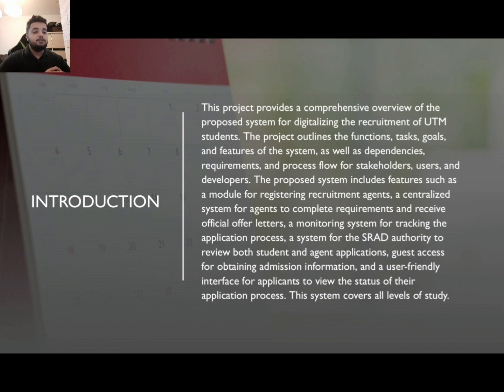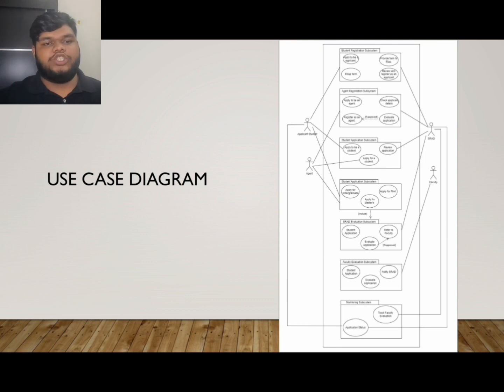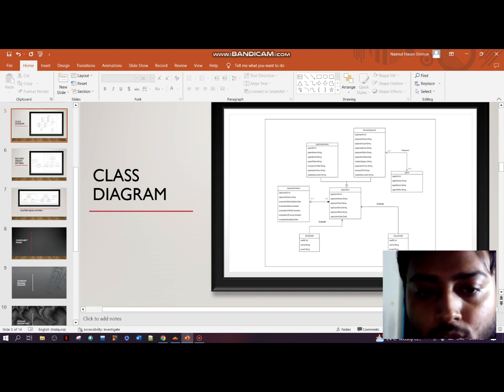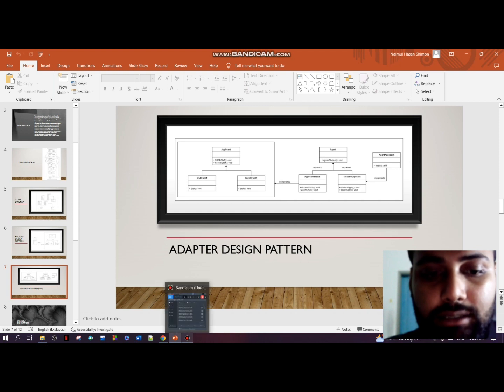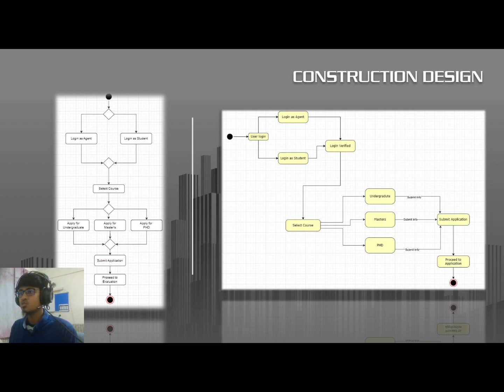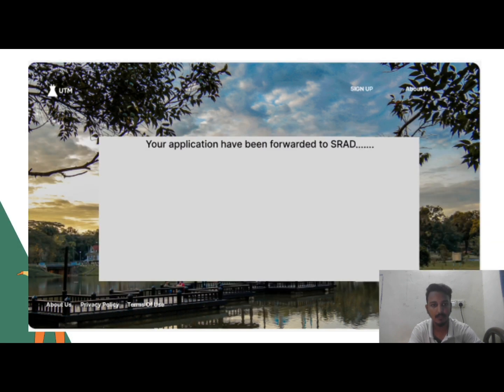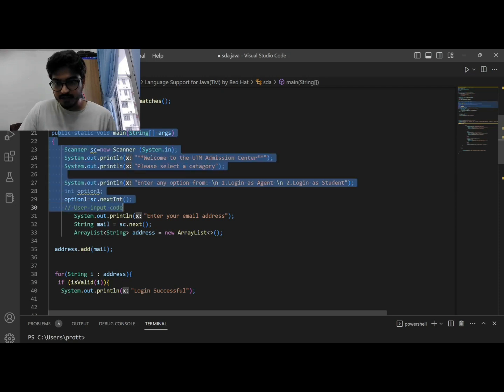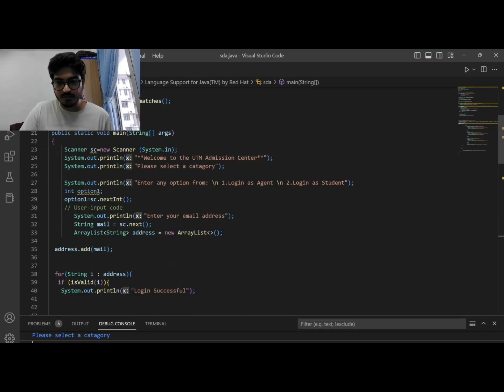SECJ3323-04 The Discoverer Group Video Presentation